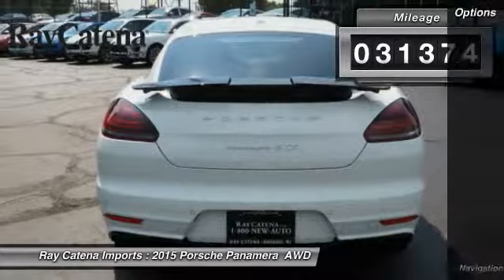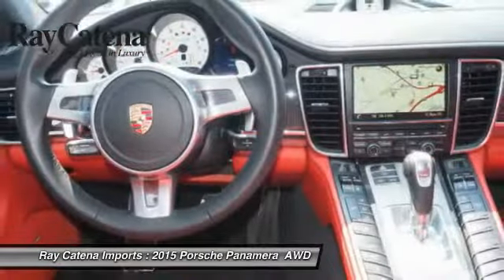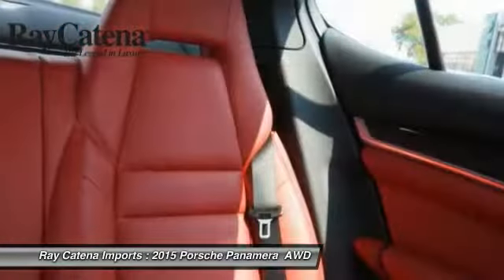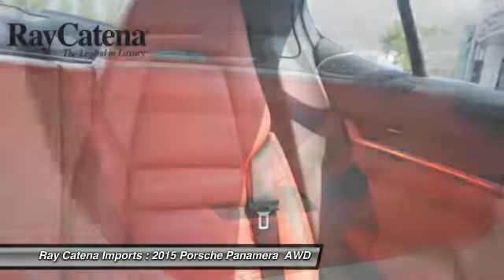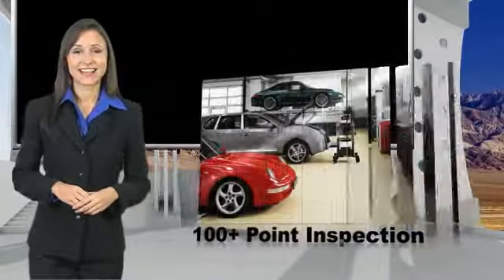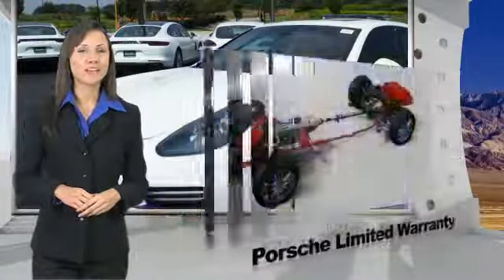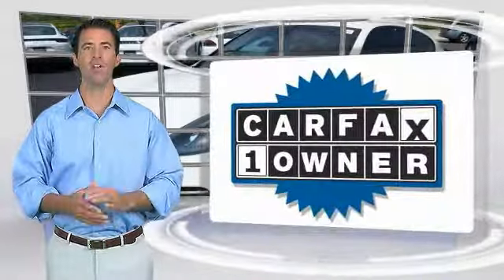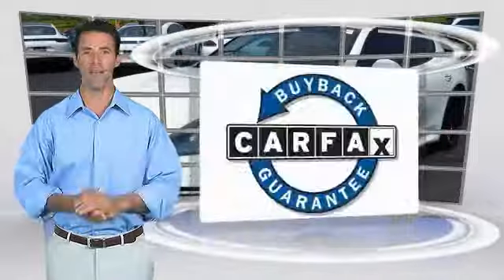2015 Porsche Panamera EDISON NJ U1289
2015 Porsche Panamera GTS

920 US Highway 1 North

Clean CARFAX. Certified. AWD.Porsche Approved Certified Pre-Owned Details:  * 111 Point Inspection  * Warranty Deductible: $0  * Transferable Warranty (between private parties)  * Includes Trip Interruption Reimbursement  * Roadside Assistance  * Limited Warranty: 72 Month/100,000 Mile (whichever comes first) from original in-service date or 24 months/50,000 miles (whichever comes first), not to exceed 100,000 miles, from certified purchase date (if new car warranty has expired)Awards:  * ALG Residual Value Awards   * 2015 KBB.com Brand Image Awards